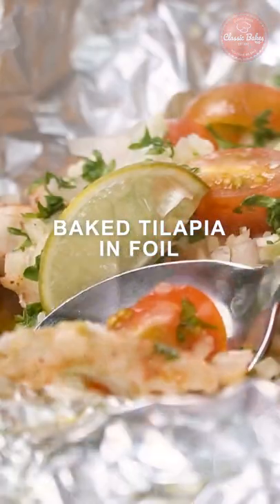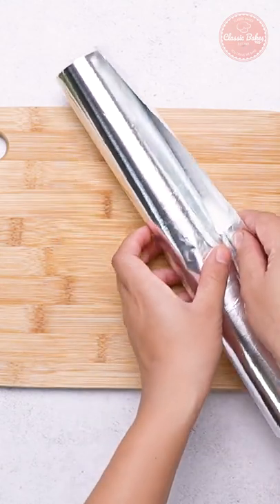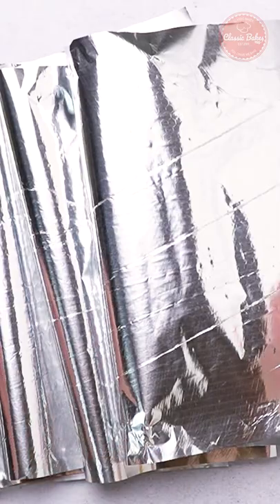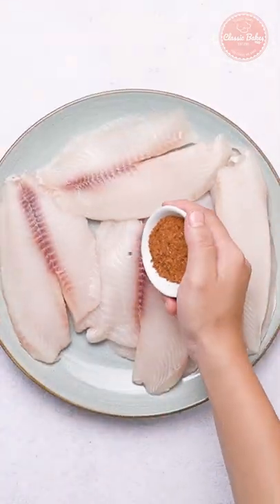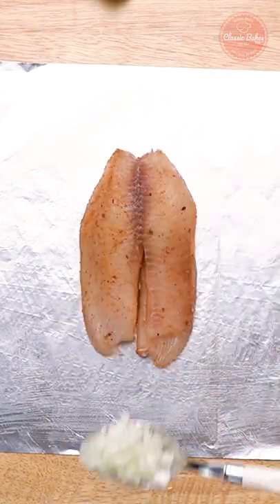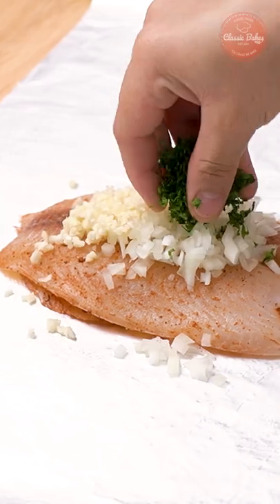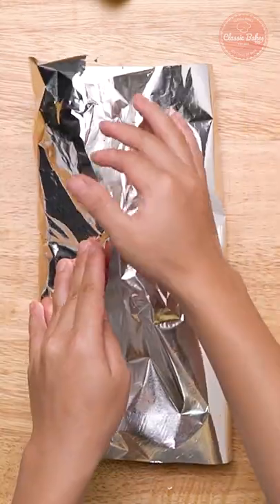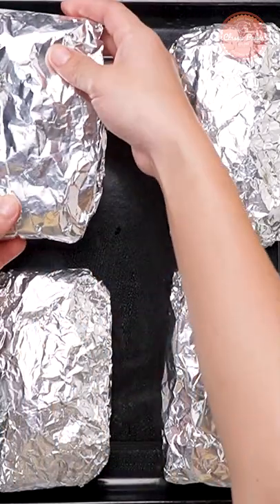Baked Tilapia in Foil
Unique, and tasty! 😋